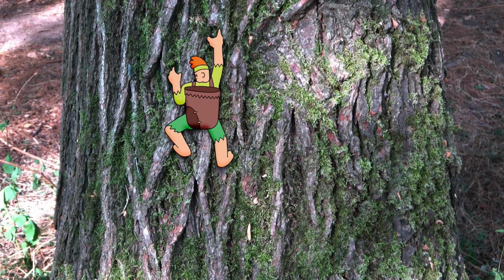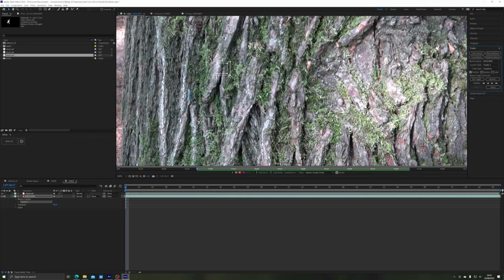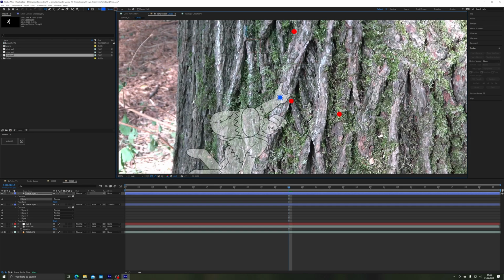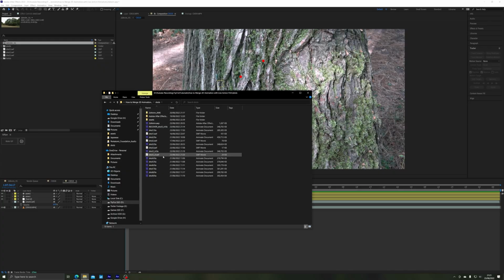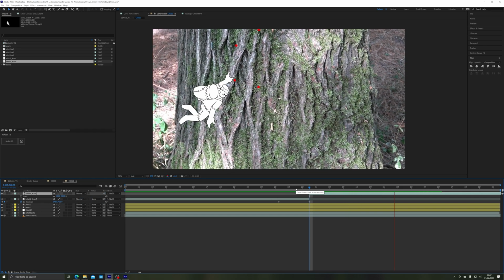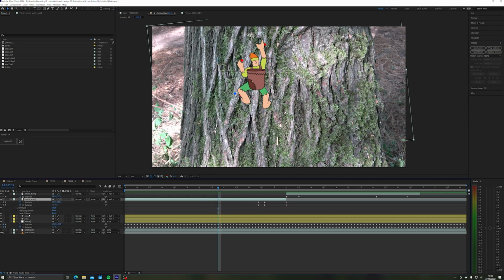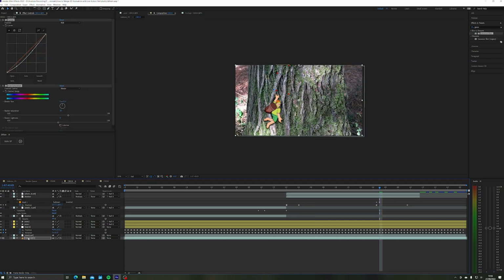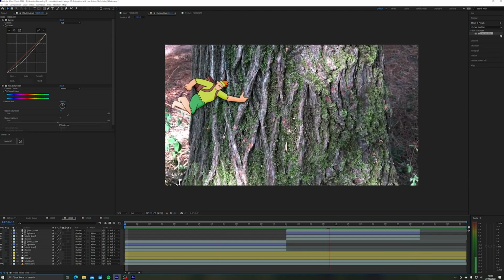How to Merge Animation and Film [2/3]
In this series, we'll be learning how to use Adobe Animate and After Effects to combine our 2D Animation with Live Action film to create some amazing and unique worlds. This technique has been used for decades to create interesting and appealing work. Famous examples include Who Framed Roger Rabbit, Gorillaz, Bedknobs and Broomsticks and Space Jam.

In this episode we cover shots where the camera is moving!

00:00 Intro
00:15 Episode Overview
00:35 Last Episode
01:40 Tracking the Footage
03:46 Moving the Reference to Adobe Animate
05:30 Animating the Drop
07:05 Lighting & Shadows
09.14 Lighting & Shadows Continued
09:59 What's Next?
10:22 Social
10:33 Members Shoutouts

My Monitors:

My microphone:

My Chair: